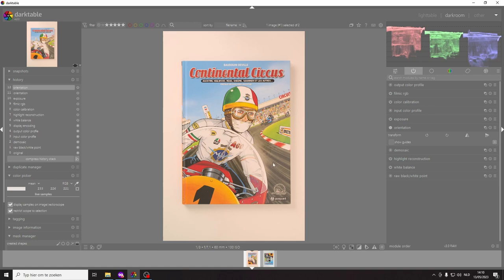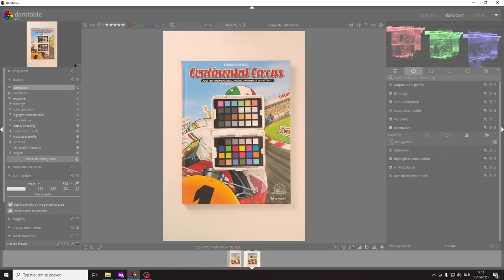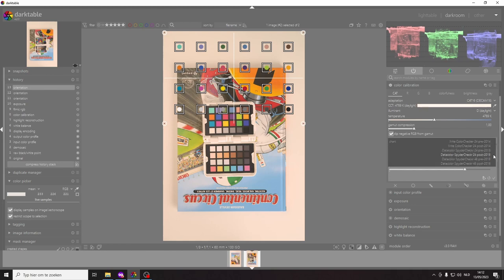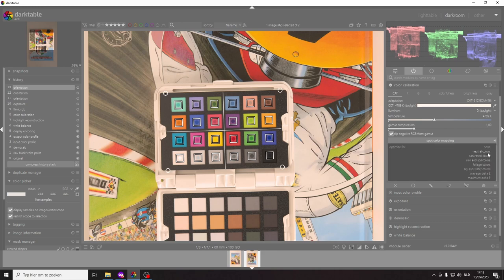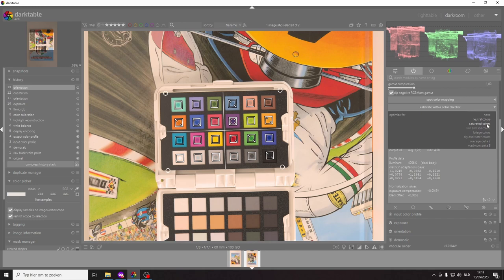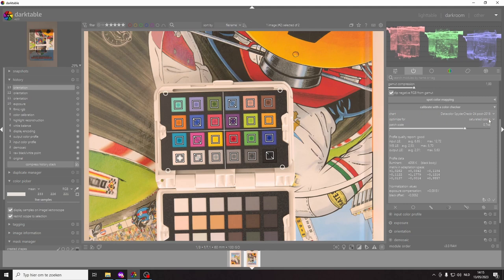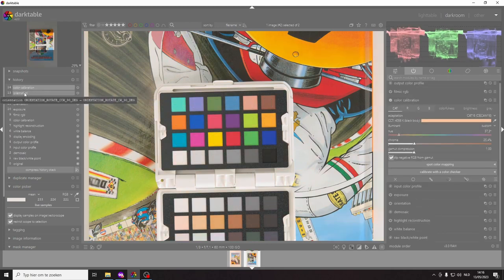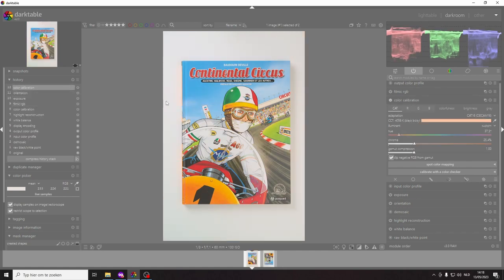Color Calibrating Your Photos in DarkTable Using the Datacolor Spyder Checkr Photo: A Quick Primer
In this video, I'm using the Datacolor Spyder Checkr Photo, and show step by step how a basic color calibration can be done in DarkTable 4.2.0. This should bring your colors to a "neutral" starting point, from which you can easily perform further color grading or other edits (not covered in this video).

00:00 Intro
00:10 The photo to color calibrate
00:50 The "helper" photo including the color checker
01:30 The Color Calibration module
02:40 Aligning the patches
03:30 Computing the profile, explanation of "Delta E"
06:00 Exploring some alternative optimization targets
06:18 Accepting the profile
07:00 Applying the profile on the main photo
07:45 thanks for watching!

This material represents my personal experience. My intention in describing my procedures is not to impose them, or to portray them as better than other procedures. Rather, I hope this will allow photographers to learn from my experience in whatever ways that may be relevant to their own expressive intentions.